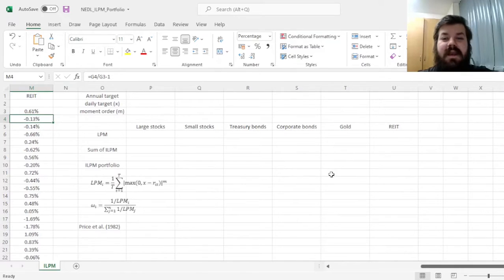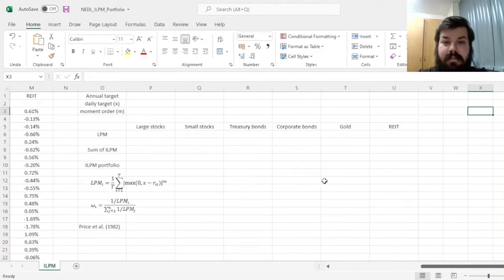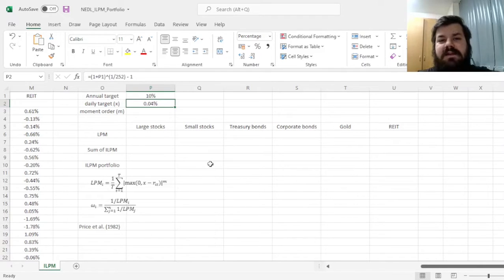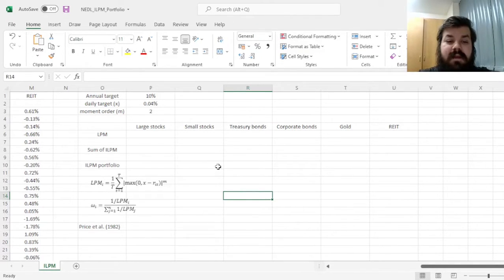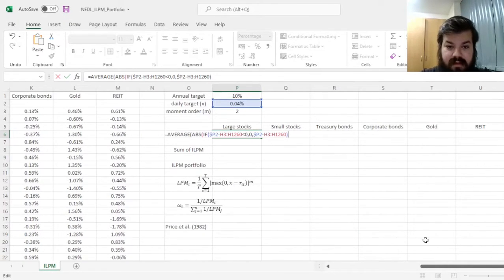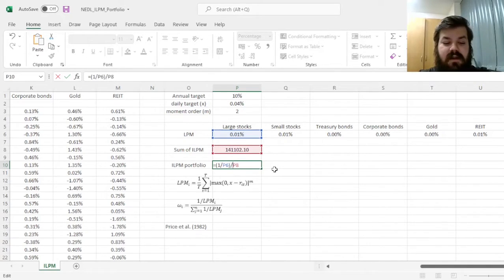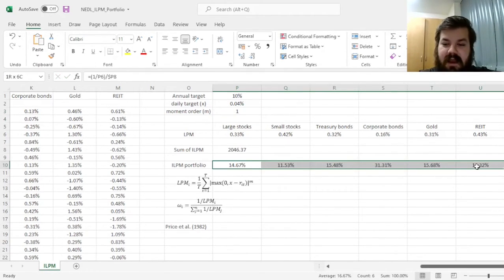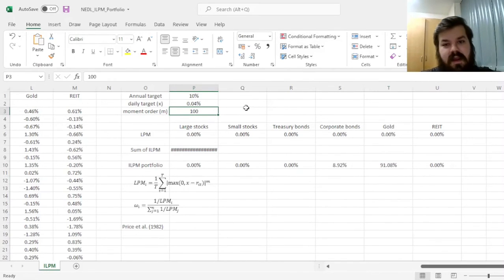Inverse lower partial moments (ILPM) in portfolio management (Excel)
Inverse lower partial moments (ILPM) is a simple and powerful statistical concept that has numerous applications in finance when measuring downside risk. Today we are learning how to apply ILPM in Excel for optimal portfolio allocation.